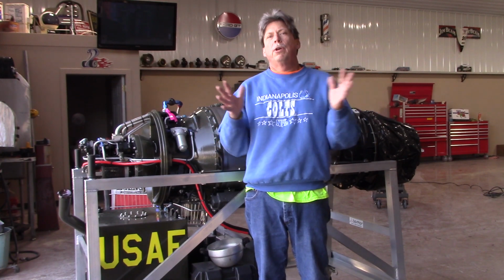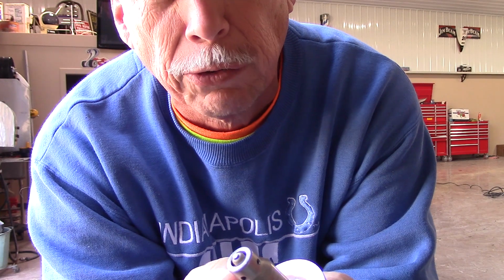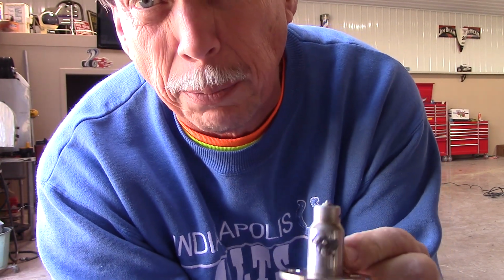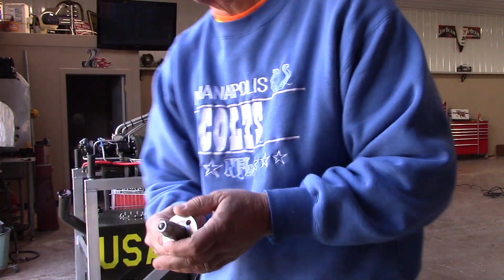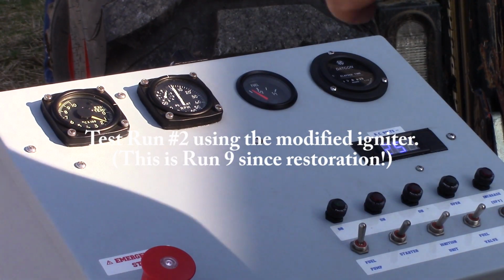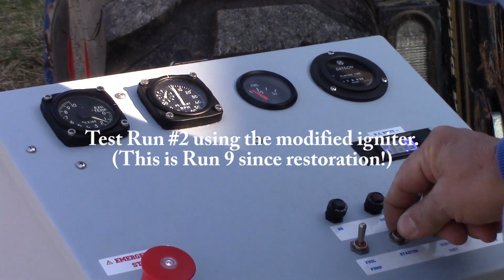The J44 Project: Runs 8 & 9, Testing a New Modified Igniter.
Well, Summer has flown past & it is now about to be Winter!  We had a warm day last Sunday so I thought it would be good to test the modified igniter plug after filling the air hole in the side of it.

We got 2 runs in with smooth starts, finishing-off the jet fuel/gasoline mix in the fuel cell.  Next time we will try with straight Jet-A & see if the hotter spark will ignite it.

Thanks for viewing & more to follow... Cheers!

DD